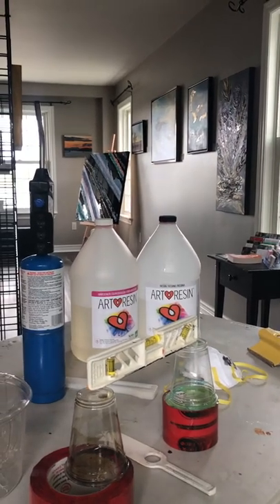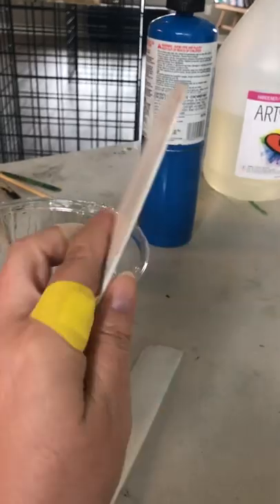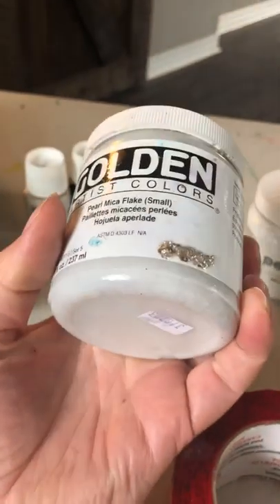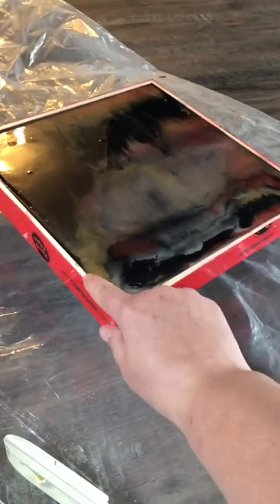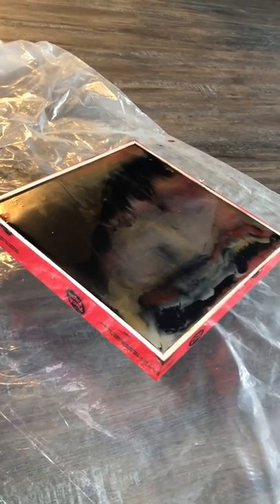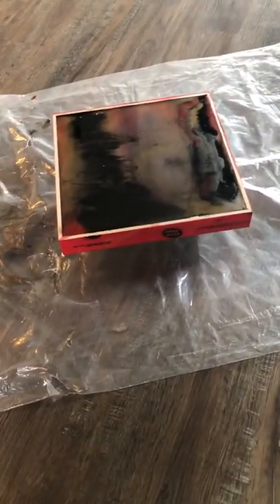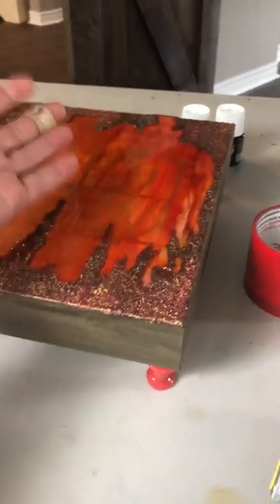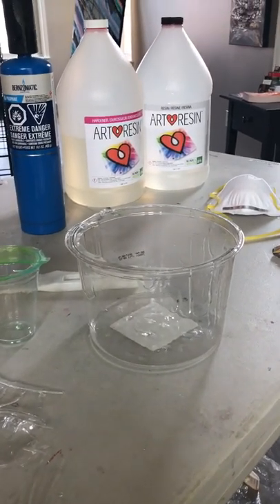Tips and tricks for using Art Resin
Some of my best suggestions for painting with art resin or finishing fine art pieces with resin